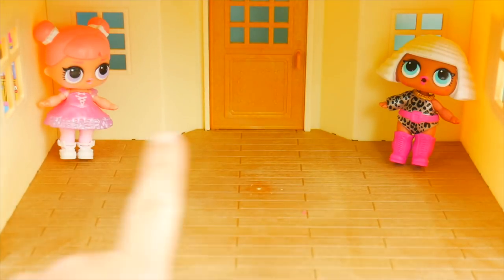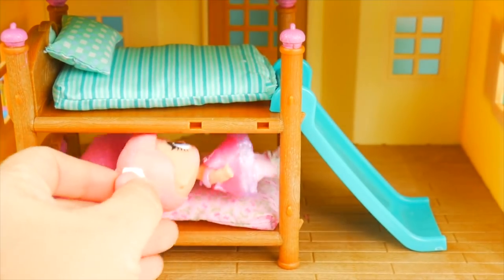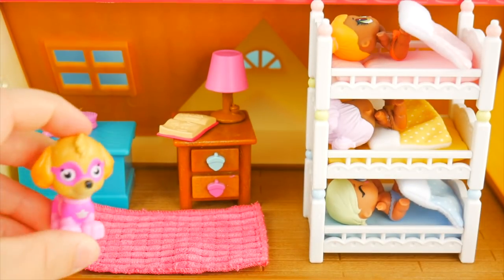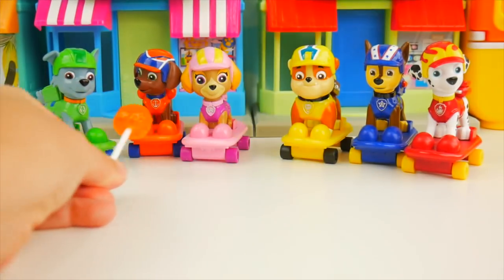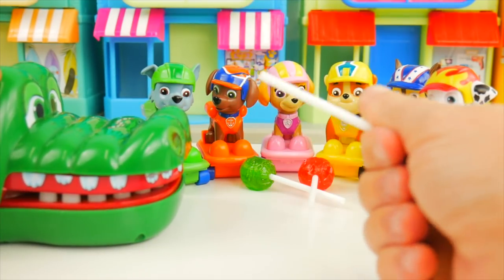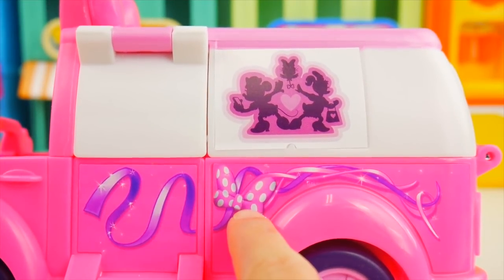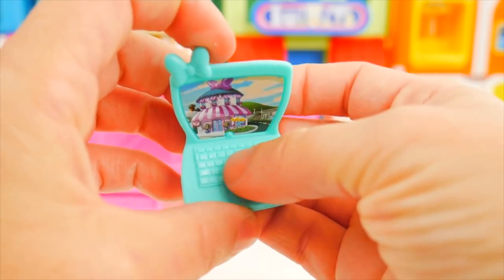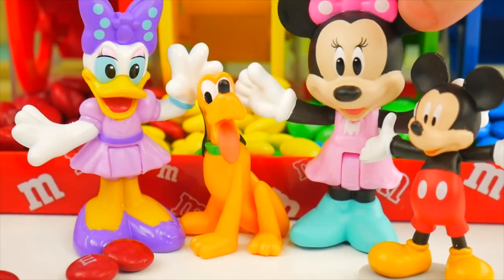Paw Patrol New House with bunk beds